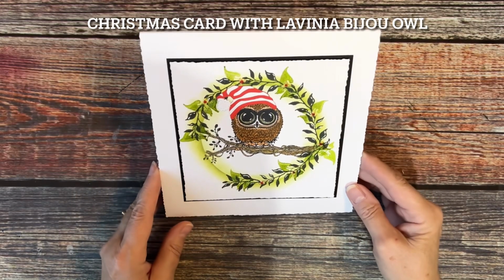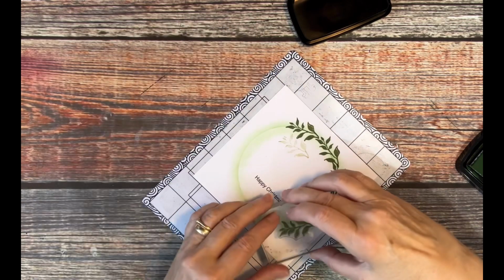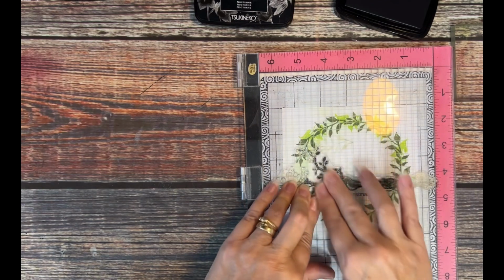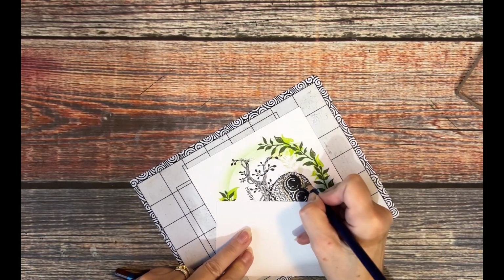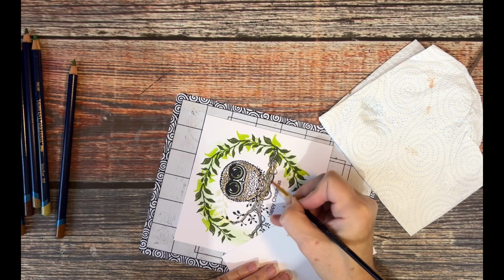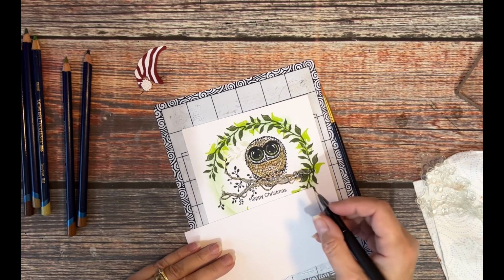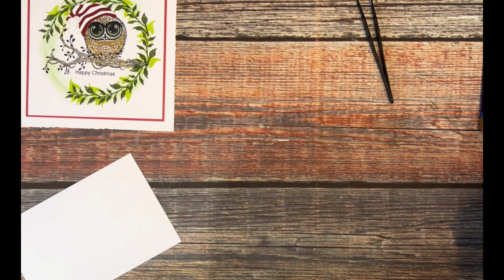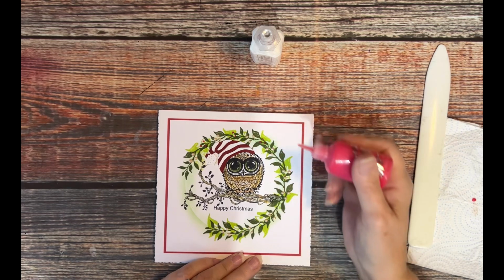Lavinia Bijou Owl Christmas card